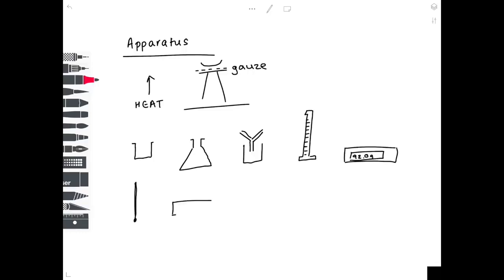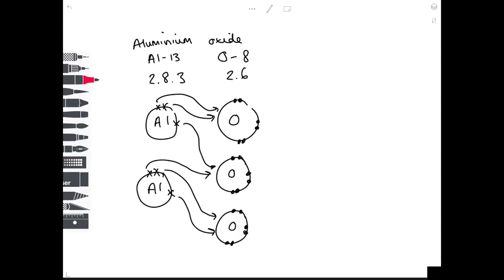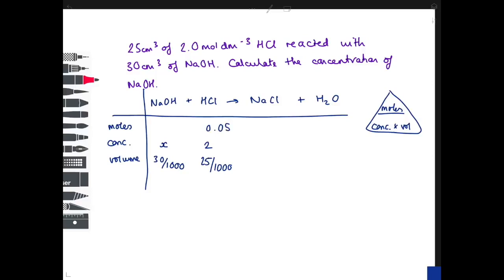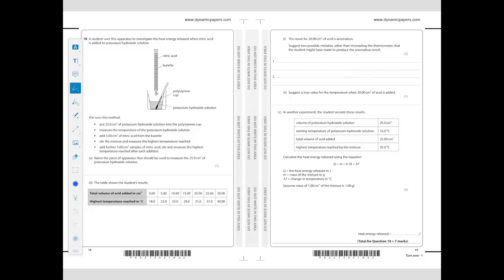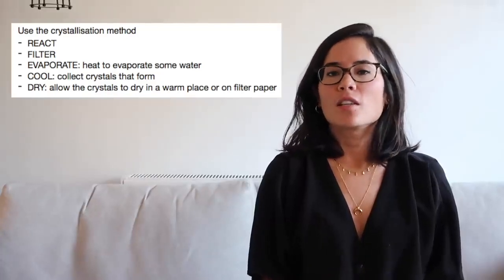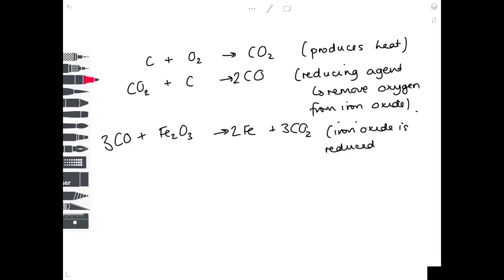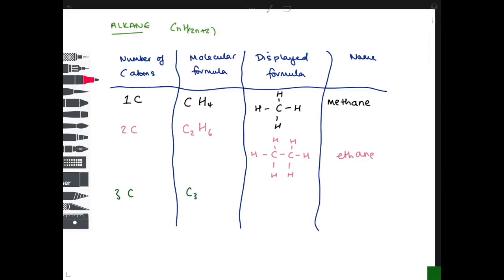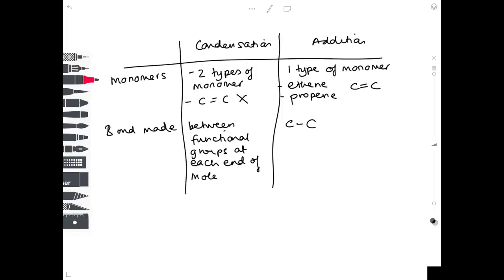ALL of CIE IGCSE Coordinated Science (Double Award) | Chemistry | 9-1 & A*-U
Science with Hazel's Perfect Answer Revision Guides for CIE IGCSE Coordinated Science (Double Award) are available

This video is suitable for the chemistry contained in both Co-ordinated Sciences 0654 & 0973

0:30 Solids, Liquids & Gases
3:58 Measurement
6:00 Purity
13:12 Physical and Chemical Changes
13:46 Atoms, Elements & Compounds
20:43 Ionic Bonding
25:34 Covalent Bonding
28:56 Giant & Simple Chemical Structures
32:49 Balancing Equations (Stoichiometry)
42:11 Concentration Calculations
44:38 Writing the Formulae of Common Compounds
48:58 Electrolysis
1:00:23 Energetics
1:04:50 Rates of Reaction
1:09:14 Redox Reactions
1:09:55 Acids and Bases
1:15:35 Salts
1:23:04 Identification of Ions and Gases
1:26:36 Group 1 Elements
1:30:21 Halogens (Group 7 Elements)
1:33:00 Metals & Non-Metals
1:34:25 Metallic Bonding
1:35:55 The Reactivity Series
1:37:51 Extraction of Metals
1:44:31 Uses of Metals
1:47:43 Water
1:49:47 Air
1:52:32 Rusting
1:53:59 Nitrogen & Fertilisers
1:55:19 Sulfur
1:56:46 Carbonates
1:58:29 Organic Chemistry
2:05:14 Fractional Distillation
2:09:10 Cracking
2:09:42 Testing for Hydrocarbons
2:11:36 Alcohols
2:15:51 Addition Polymerisation
2:17:34 Condensation Polymerisation

These videos are designed to help with your IGCSE science revision.